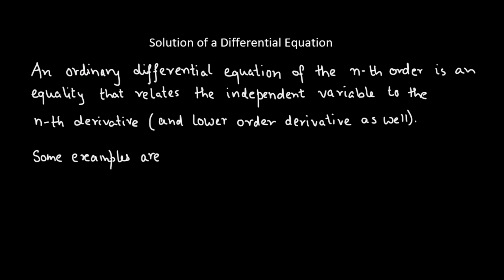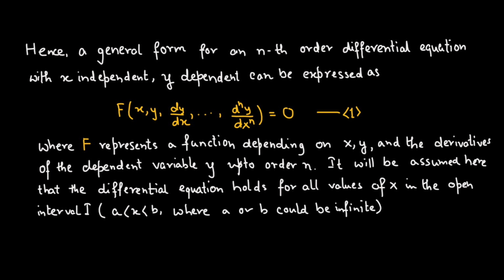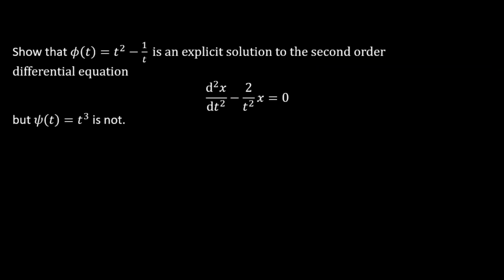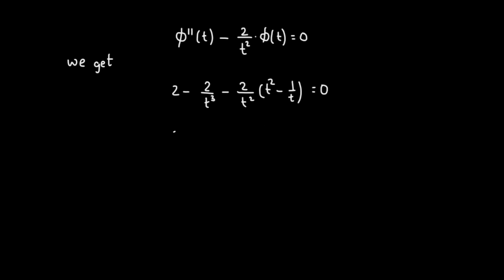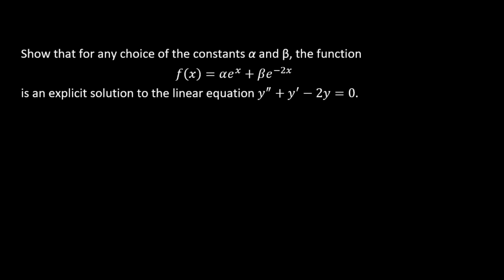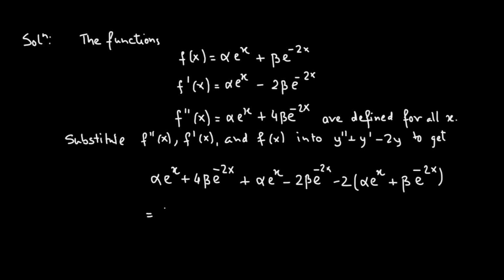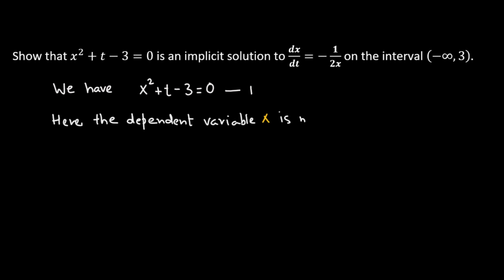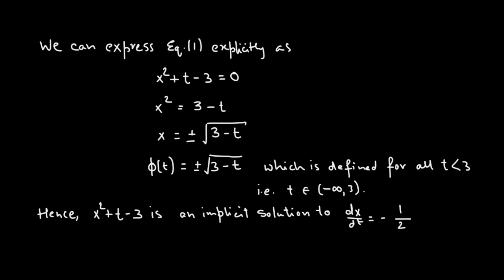Lecture 4 | Differential Equations | Solution of A Differential Equation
In this video, we'll form differential equations from a given solution.  Also, we'll understand the difference between explicit and implicit solutions with the help of a few examples.

This video is ideal for students of differential equations in mathematics, physics, or engineering.
We will go over examples and provide comprehensive explanations to assist you to grasp the process and acquire confidence in dealing with difficulties of this nature. Don't pass up this useful tutorial!

Chapters

00:05 Solution of a Differential Equation
01:59 Definition of an Explicit Solution
02:38 Explicit Solution of a Differential Equation - Problem 1
04:57 Explicit Solution of a Differential Equation - Problem 2
06:44 Definition of an Implicit Solution
07:16 Implicit Solution of a Differential Equation - Problem 1

About